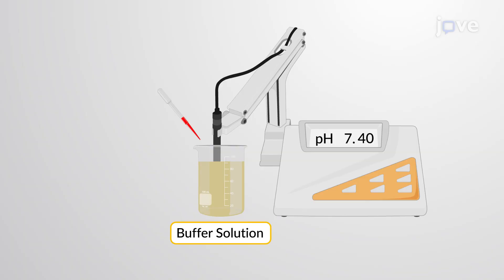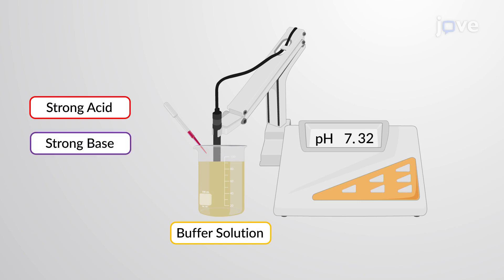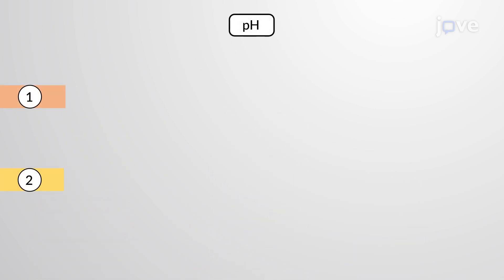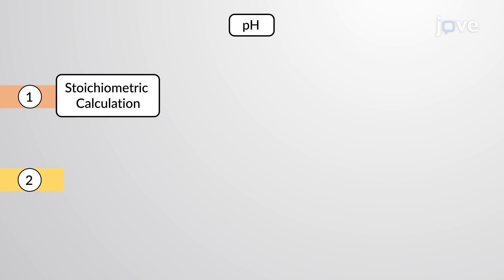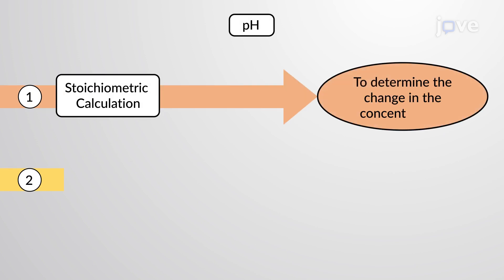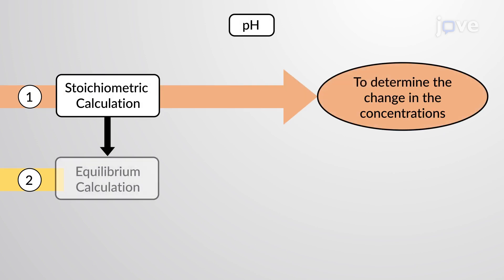Calculating pH Changes in a Buffer Solution | Chem | Video Textbooks - Preview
A slight pH change occurs in a buffer solution upon the addition of a small amount of strong acid or the addition of a small amount of strong base.
 This pH change is calculated in two distinct steps.
 First, a stoichiometric calculation is used to determine the change in the concentrations.